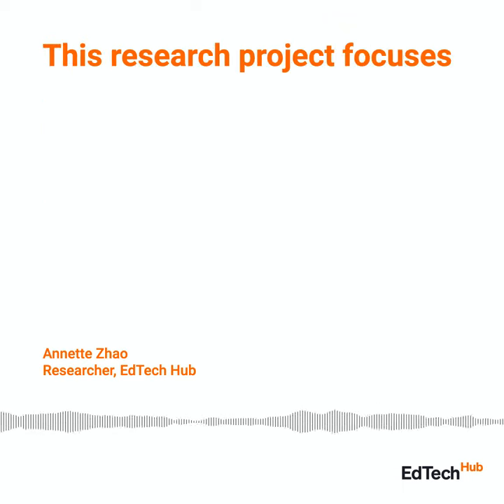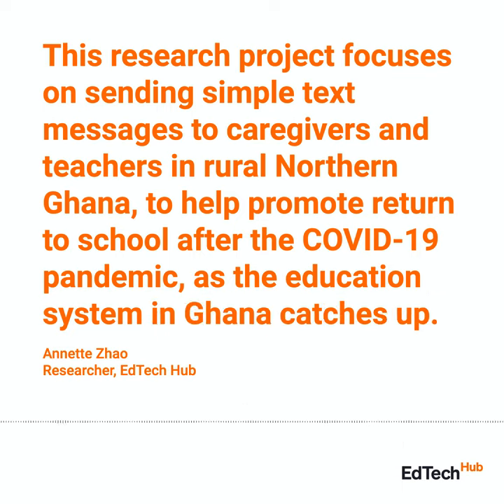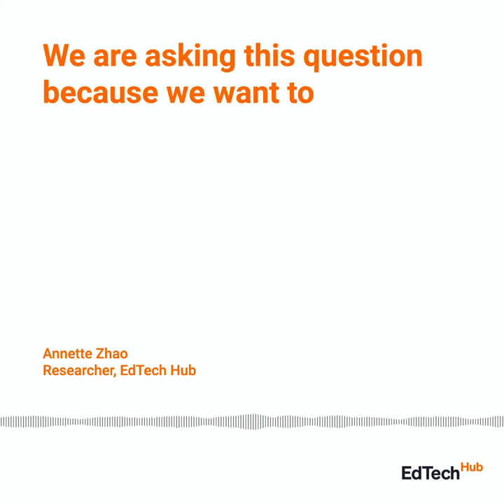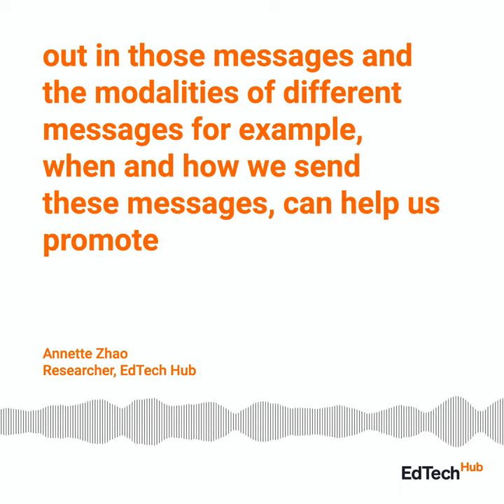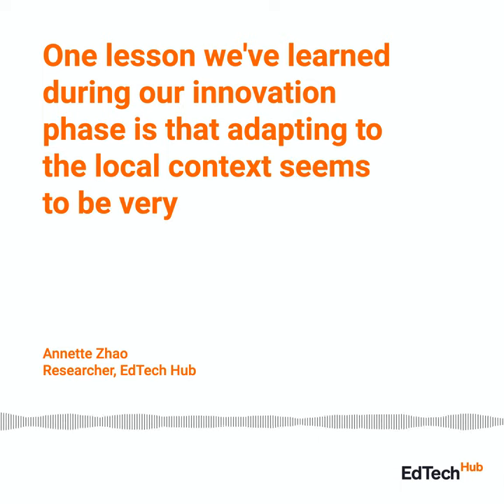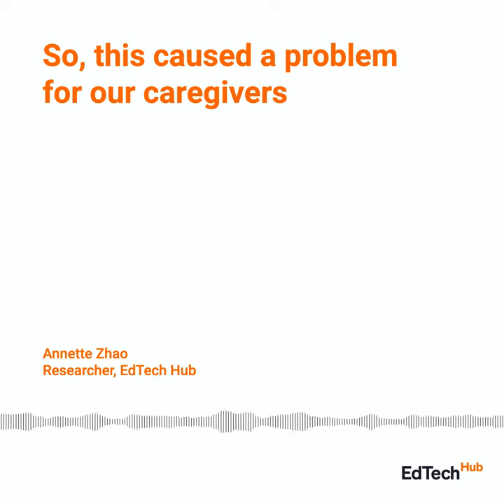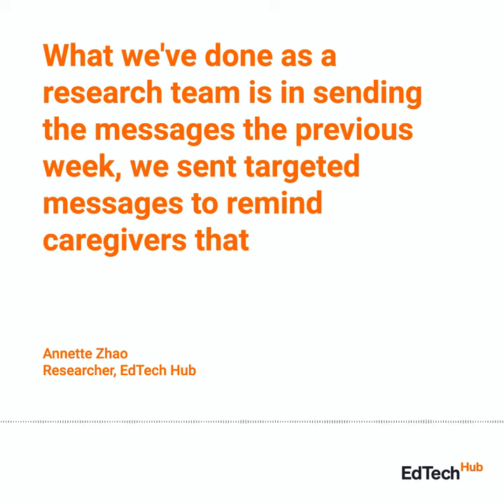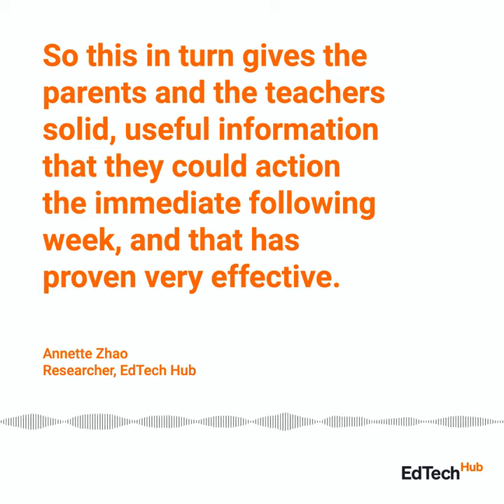Annette Zhao on Optimising Messaging to Promote Returns to School in Ghana for Marginalised Learners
Using sandbox and design-based research (DBR) methodologies, the impact of tailoring individual message characteristics will be tested with small experiment groups. The learning from these experiments will subsequently support a large-scale quantitative analysis to determine the relative impact that optimising important message characteristics has on students’ attendance rate and the variation in impact between different marginalised groups.